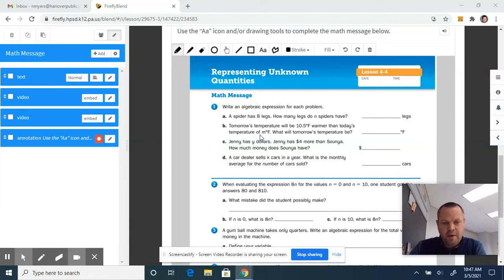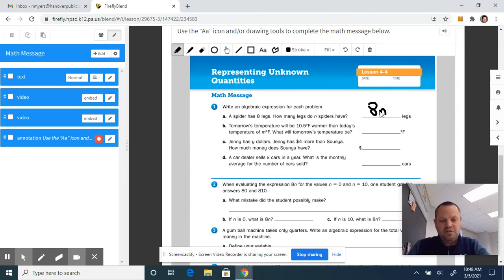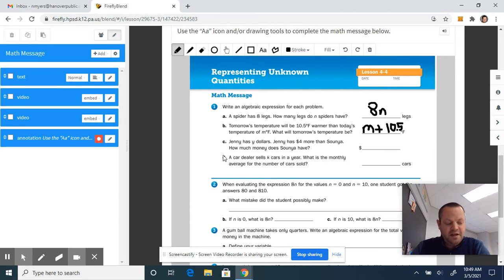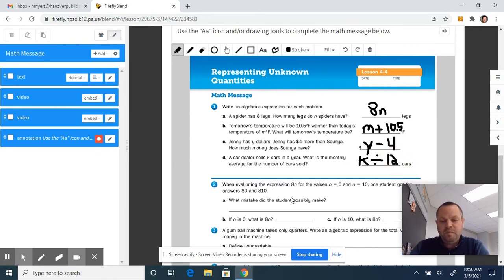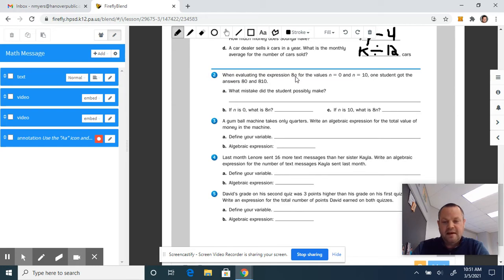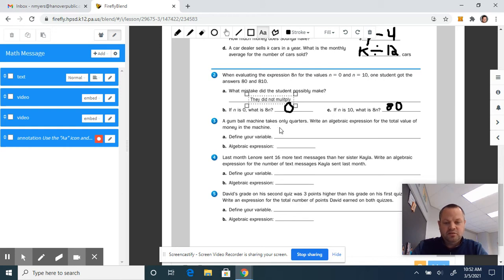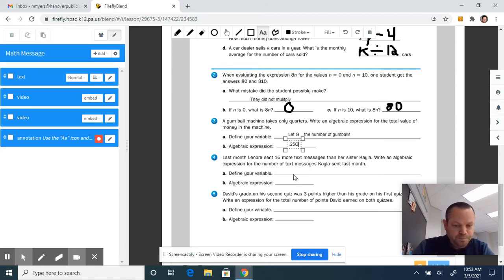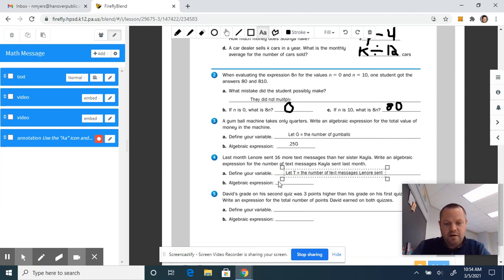Lesson 4-4 Math Message